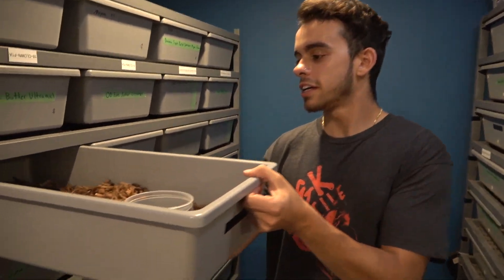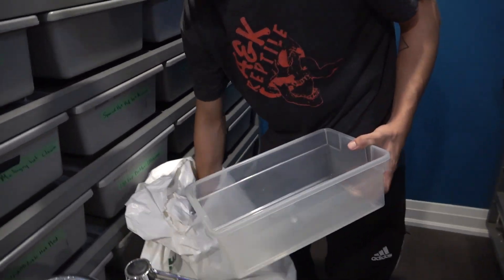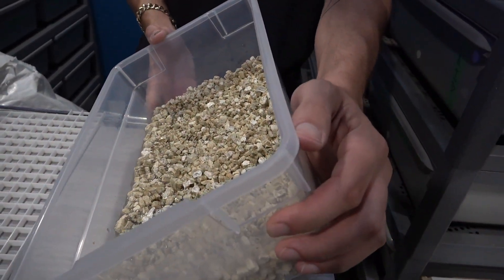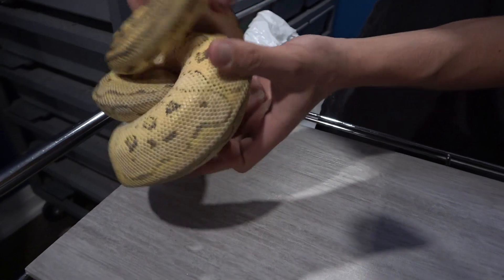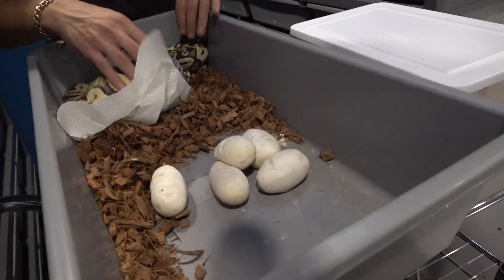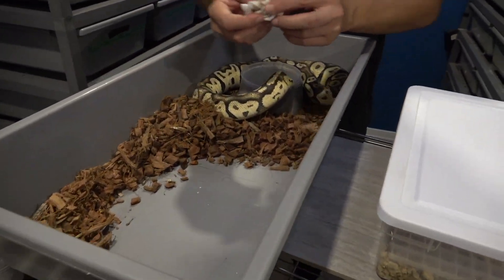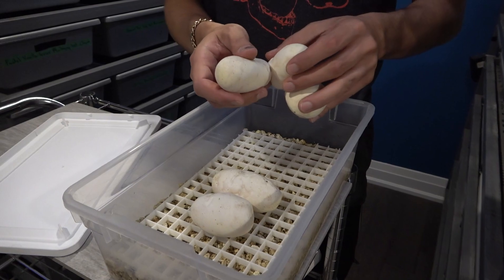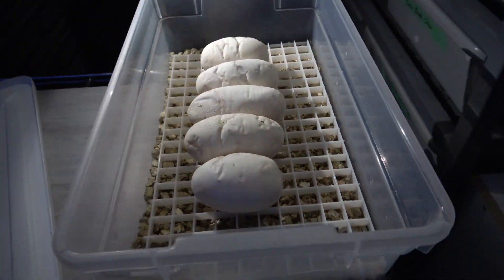Ball python Clutch Egg Bin Set Up!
This video is about a clutch I had. Firefly OD x Psastel Vanila Clown! I show you how i put my eggs into there egg box!